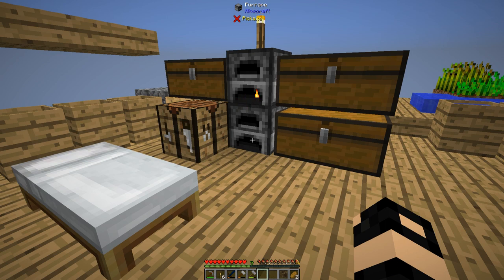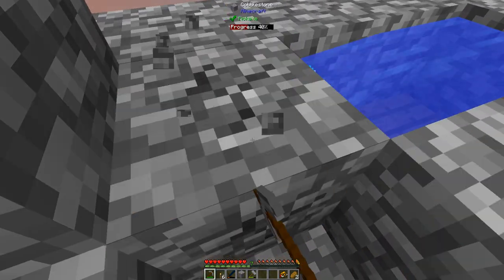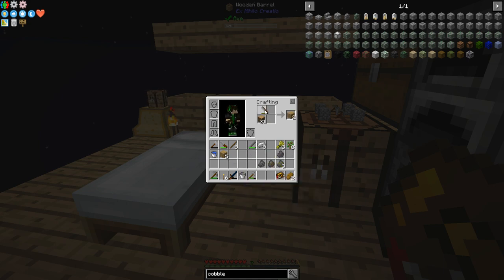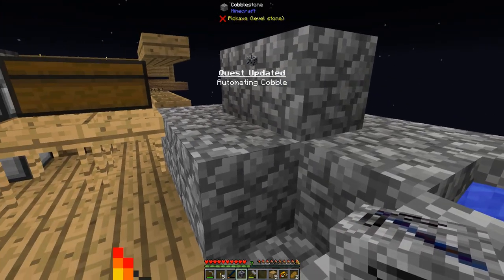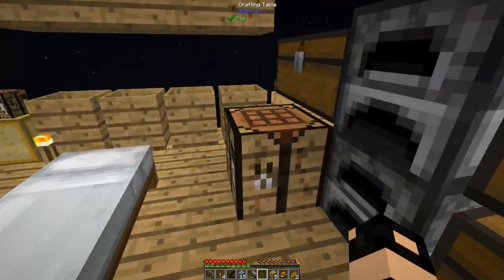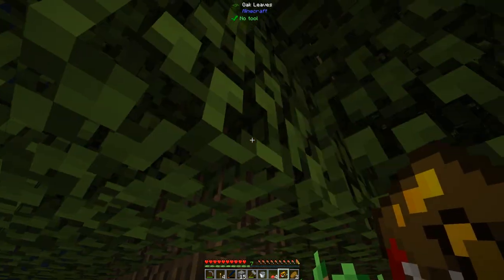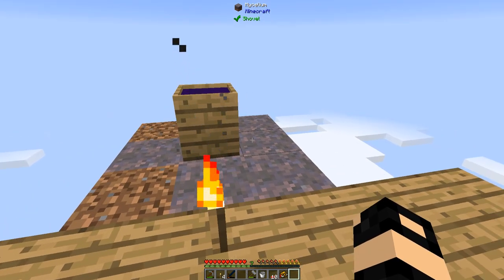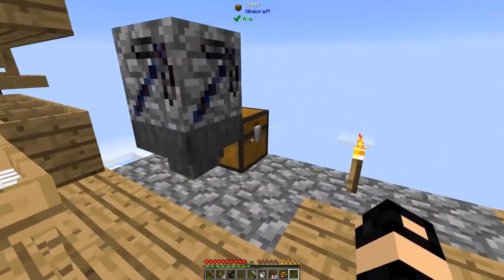GregBlock - Episode 04 - Coke Oven